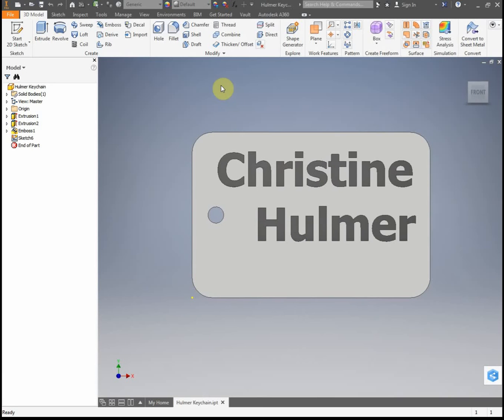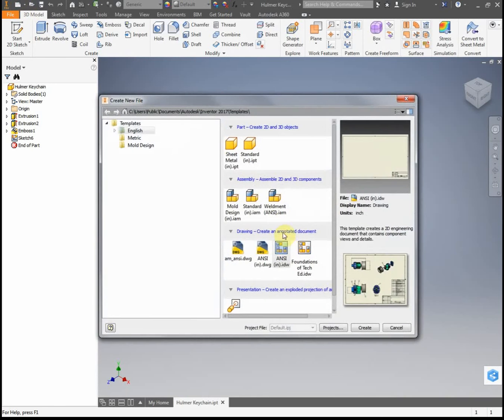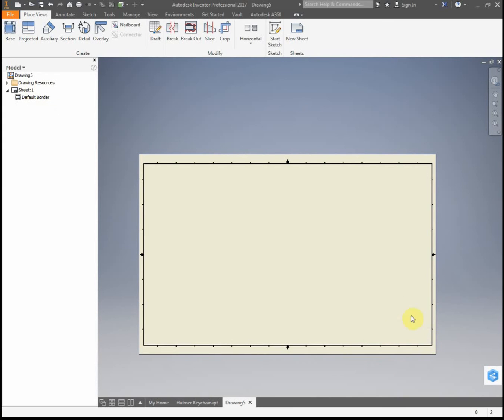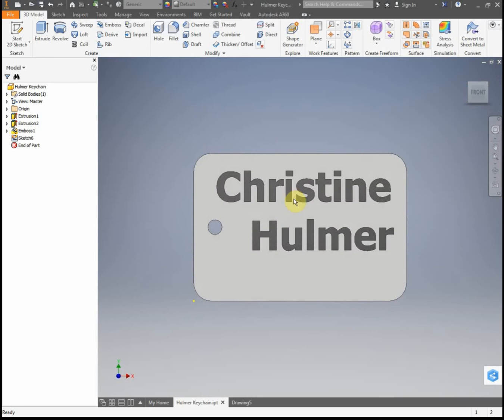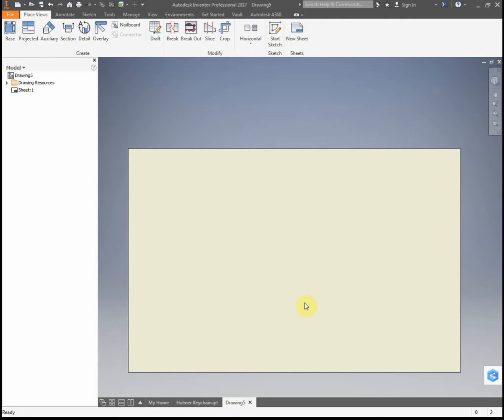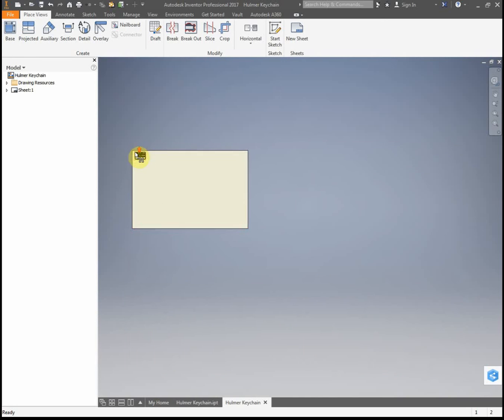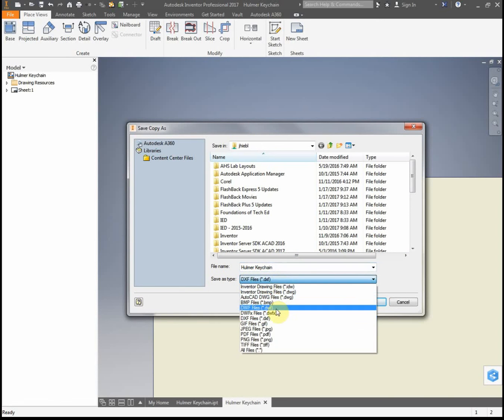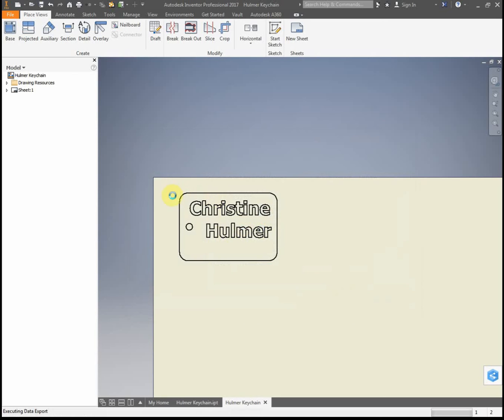FAB LAB: Inventor 3D Part to DXF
STEP 1 in transferring an Inventor 3D part file into a laser engraver